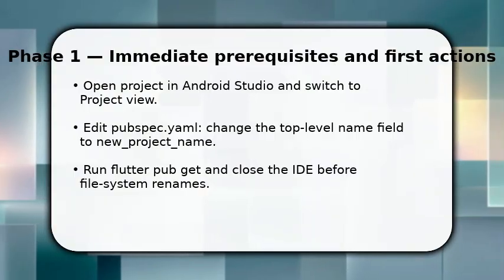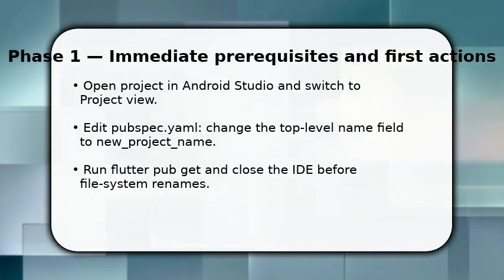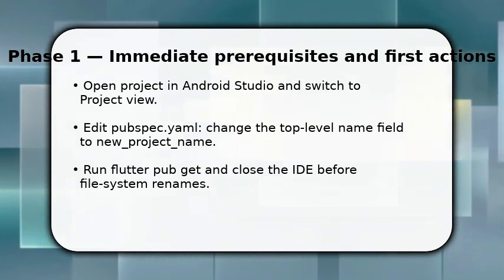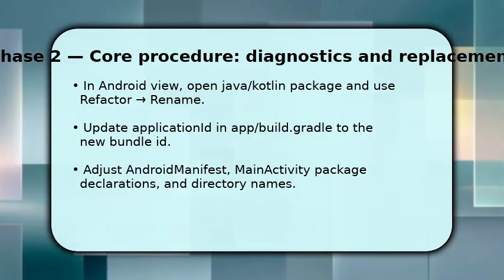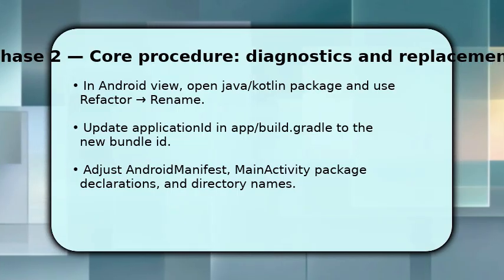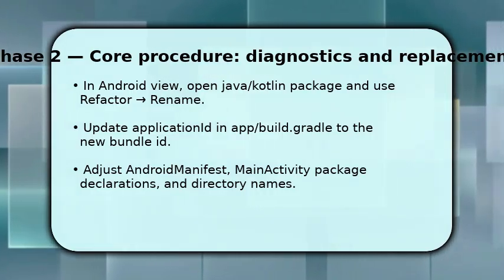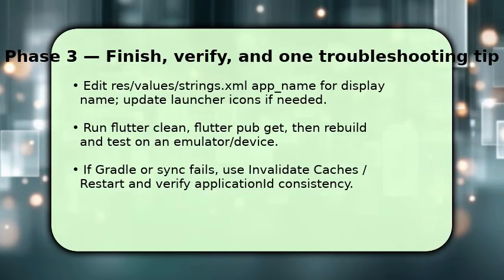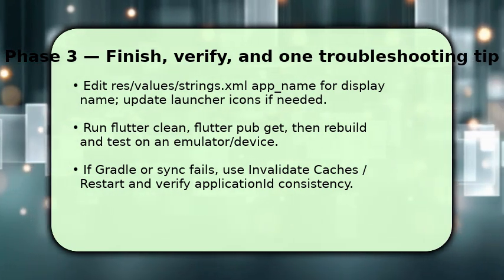How to Change Flutter Project Name in Android Studio (only Way)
How to Change Flutter Project Name in Android Studio (only Way) | 🔒 Surfshark VPN Deal — Stay private and secure. $1.99/mo + 3 Months Free ▸

Learn the definitive method to rename your Flutter project within Android Studio. This step-by-step guide covers renaming files, updating references in code and configuration settings for a seamless transition.

Flutter, Rename Project, Android Studio, Change App Name, Project Configuration, File Renaming Guide, Code Update After Rename,